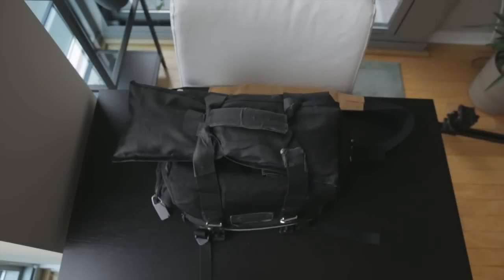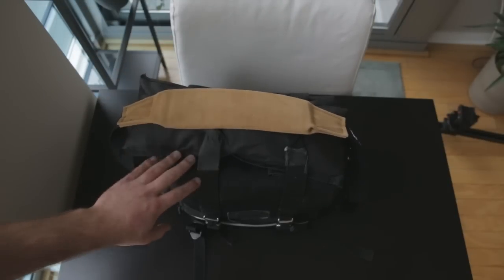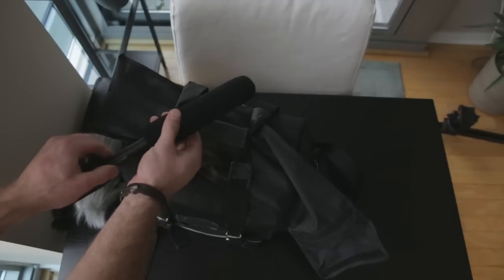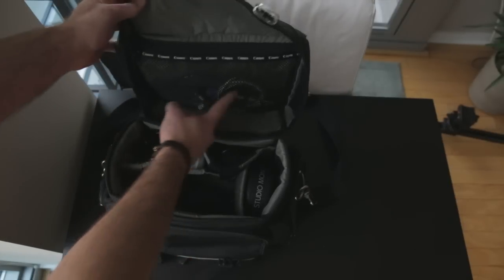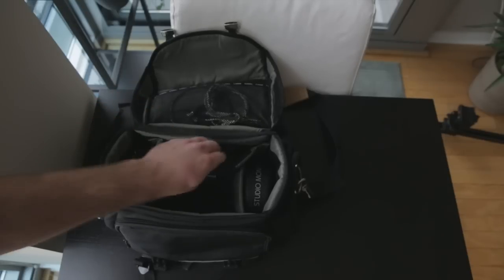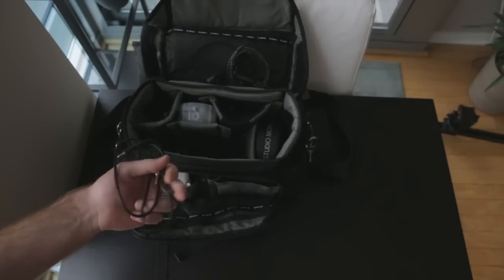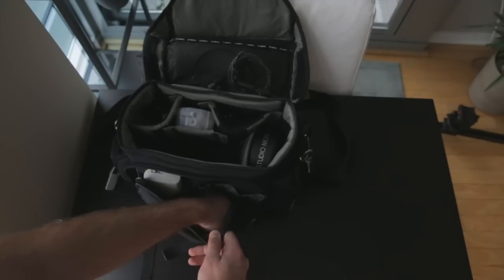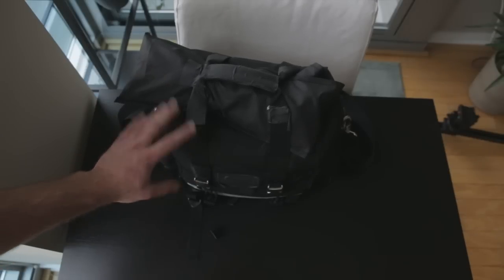What's in Caleb's Audio Bag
Thought I would give you guys a tour of my audio bag. In this video you'll see everything I use for audio except XLR cables which I keep in a different bag. In total, this kit would cost $1250 new, but you could definitely cut some corners to save some money.

What's in your audio bag?